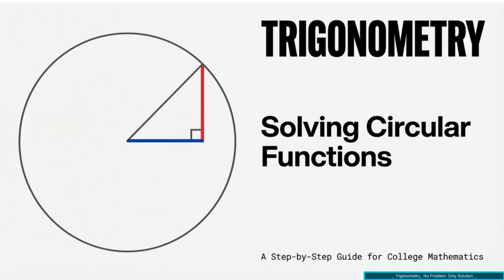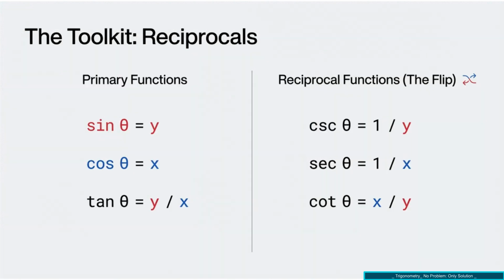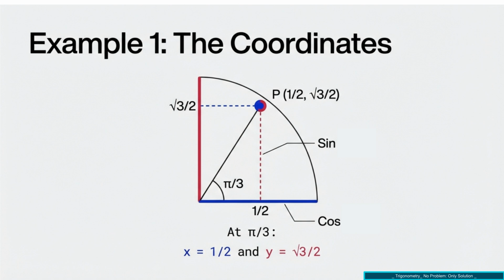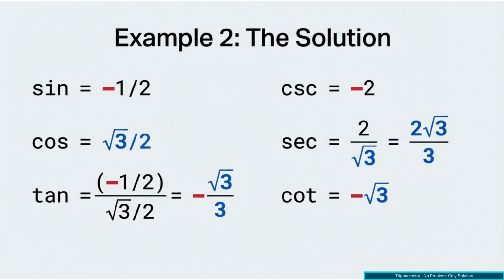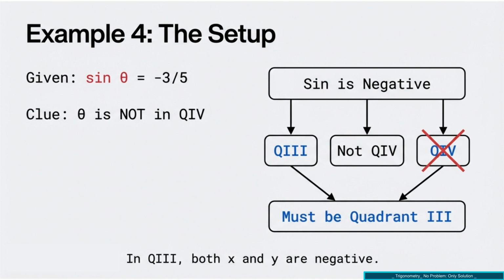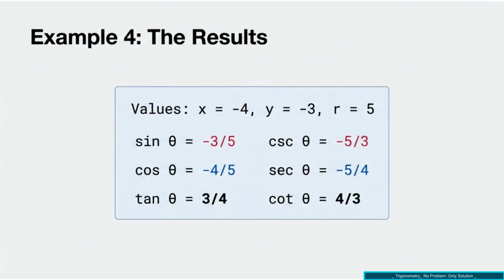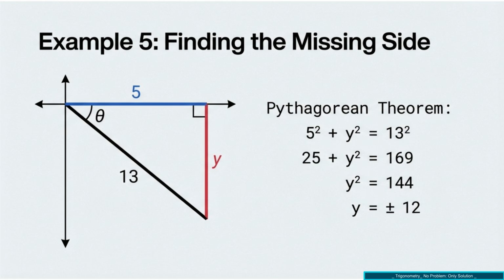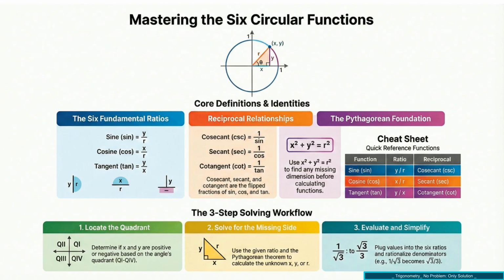Lesson 17 | Solving Circular Functions | Step-by-Step Guide for College Math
This video provides a structured explanation of different solving methods in Trigonometry, designed for college education math major students and teachers handling this subject. It highlights essential techniques, formulas, and strategies for solving trigonometric problems with clarity and precision.

You’ll learn:
1. Fundamental methods of solving trigonometric equations
2. How to apply algebraic techniques in Trigonometry
3. Use of trigonometric identities to simplify and solve problems
4. Step‑by‑step approaches for solving equations involving sine, cosine, tangent, and other functions
5. Strategies for handling special angles, quadrantal angles, and unit circle relationships
6. Practical examples and exercises to strengthen mastery of solving methods
7. Applications of solving methods in geometry, physics, and real-world problem solving

Guided by the principle “No Problem, Only Solution”, this lesson equips learners and educators with the tools to confidently apply solving methods in Trigonometry for both academic success and practical applications.